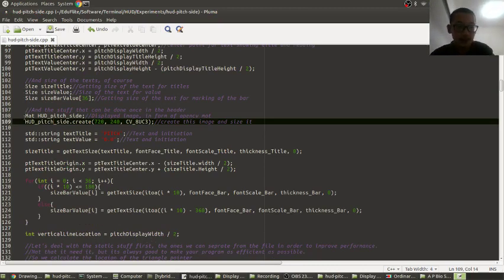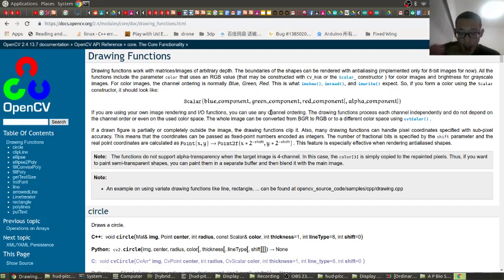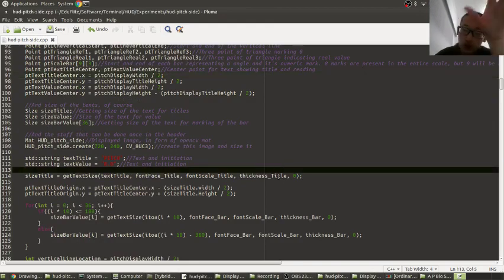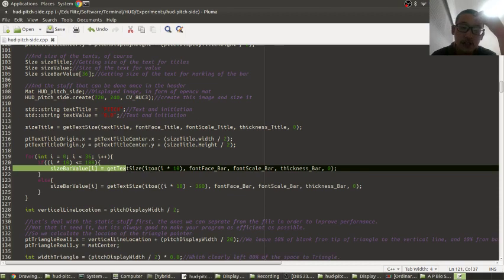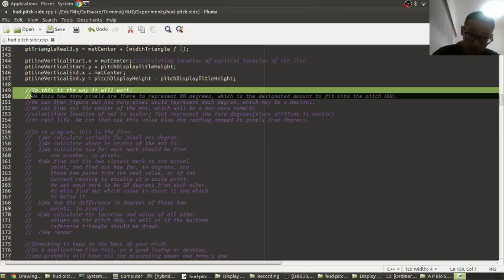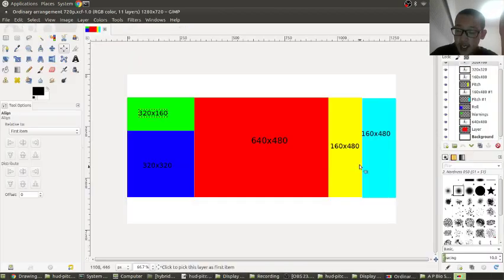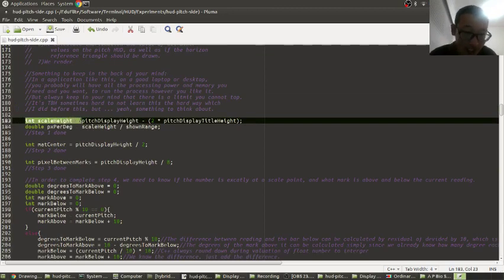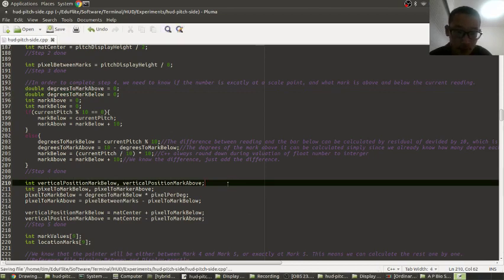EduFlite Square Terminal Software 2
A video recording of me actually in the development process of creating this product.
For the purpose of giving people who are interested in this project some insight.